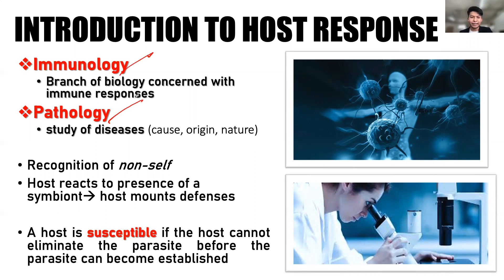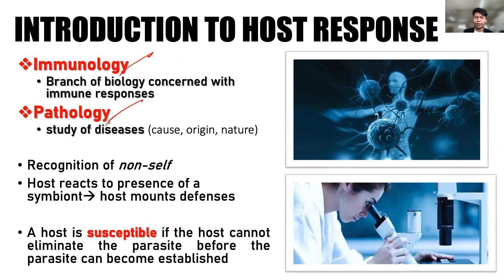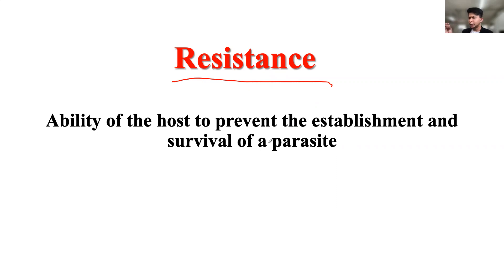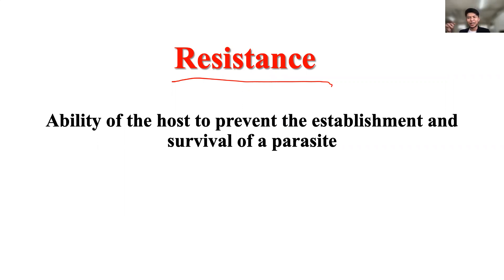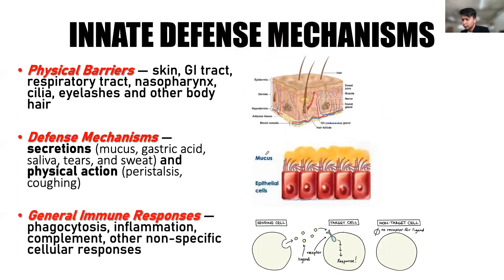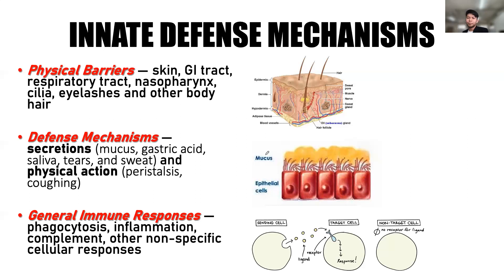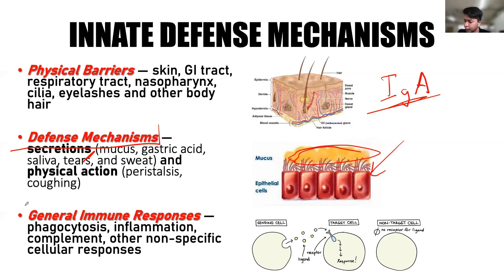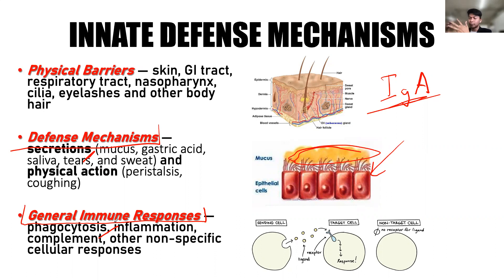1.3 Introduction to Host Response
Here is the copy of our zoom recordings Zoo 113 peeps
Special Thanks to:
1. Sir Jeno Rey Pagaduan

This Channel is an educational channel that aims to cover informational and real-life applications of various fields in Biology, Ecology, Parasitology, Microbiology, Biogeography, Phycology, and many more. Therefore, we believe that the content of this channel falls well within the guidelines of fair use in which 3rd party content displayed in these videos are either commented on or used for educational purposes and are not used in a way that claims ownership or steals the integrity of said 3rd party content owners.